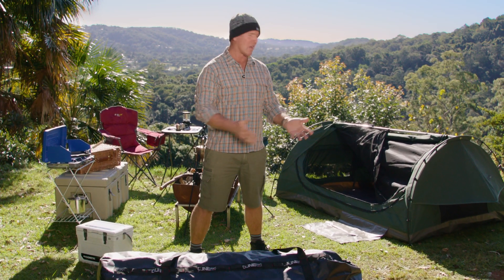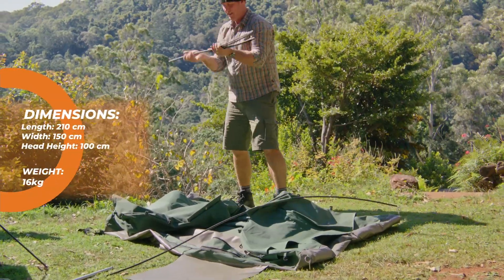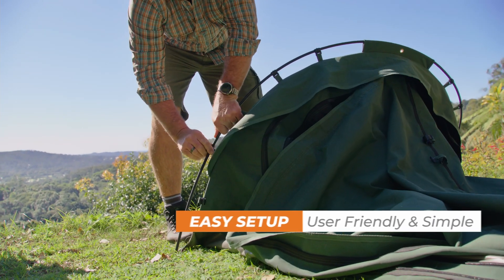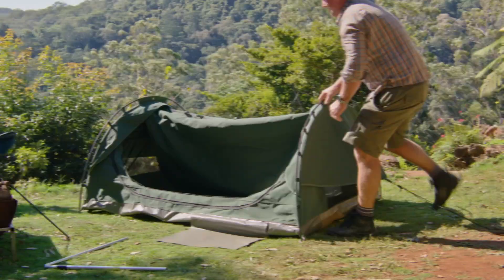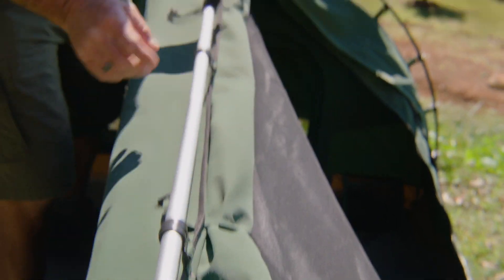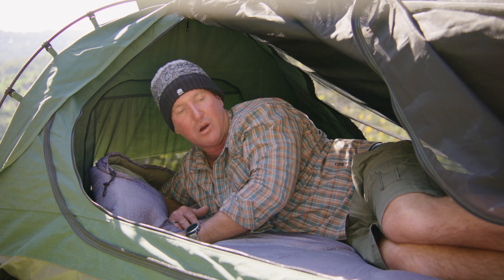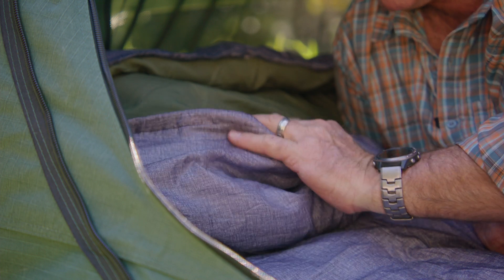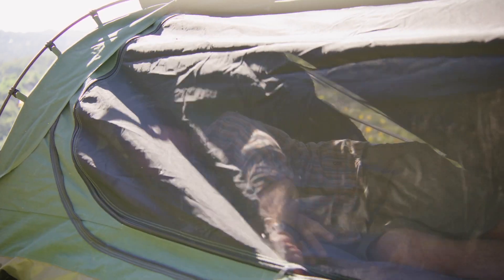Dune 4WD King Titan Deluxe Swag | Available at Anaconda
A deluxe swag for the rugged camper, the Dune 4WD King Titan Deluxe Double Swag is constructed from durable 400gsm ripstop canvas and features a 500gsm heavy duty PVC floor. The 70mm high density foam mattress ensures you get a comfortable night's sleep no matter where you set up camp.

The spacious design comfortably sleeps 2 people with enough room and ventilation via the mesh windows. Plus, this deluxe swag features a higher head clearance for extra space.

Dune 4WD King Titan Deluxe Swag features:
- Durable 400gsm ripstop canvas
- 500gsm heavy duty PVC flooring
- 70mm high density foam mattress with cover
- Mesh for ventilation and insect protection
- Lightweight alloy poles
- High head clearance for extra space
- Size: 2.1m x 1.5m x 1m
- Sleeps: 2 adults
- Weight: 16kg